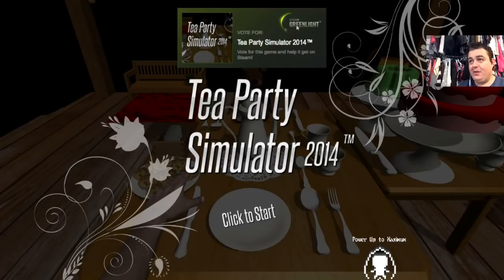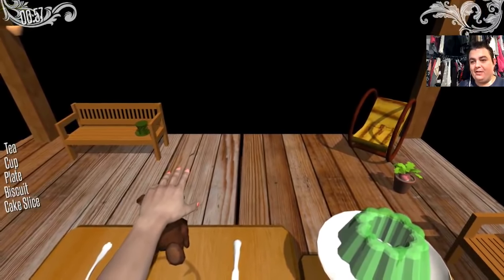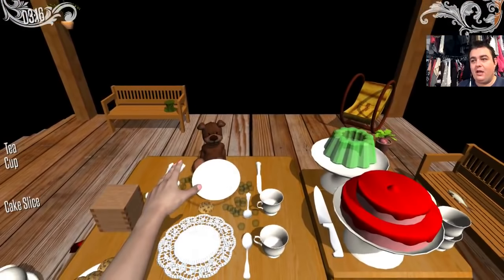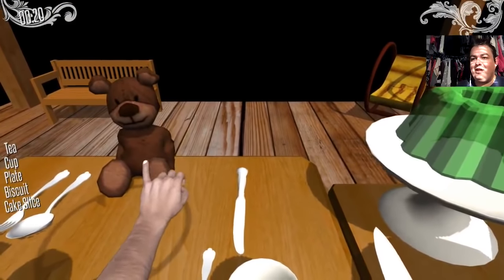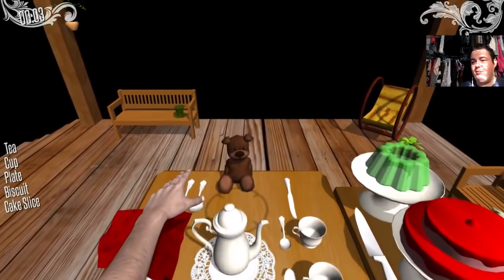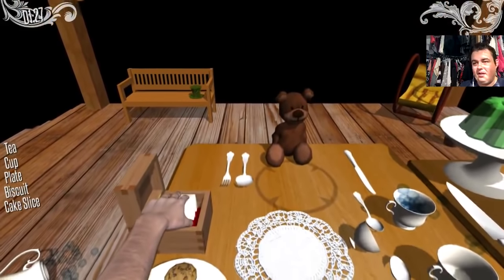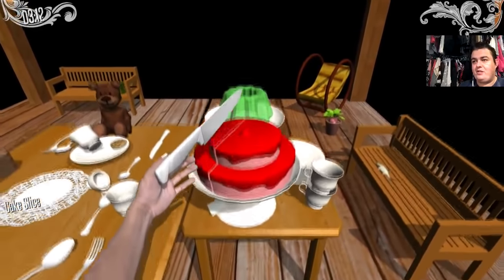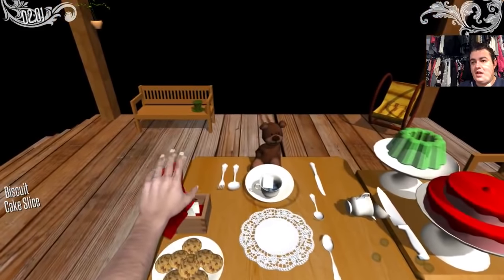Tea Party Simulator!!!!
TIME FOR A TEA PARTY!

specs:

Intel Quad core i7-4790 CPU @ 3.60Ghz
Ram: 8gb DDR3/1600mhz
Video: Nividia GeForce GTX 760 2gb (single card)
HDD: 1 TB Sata-III
CrossHydro liquid cooling

Motherborad: Gigabyte Z97-HD3 Intel Z97 Chipset, ATX Mainboard, 4 Ram slots, 7.1 HD Audio, HDMI, GbLAN, USB 3.0, Sta-III, 1 Gen2, PCI 16

Case: Cooler Master310 mid-tower gaming case w/ side panel window (blue)
Keyboard & mouse: Devastator!